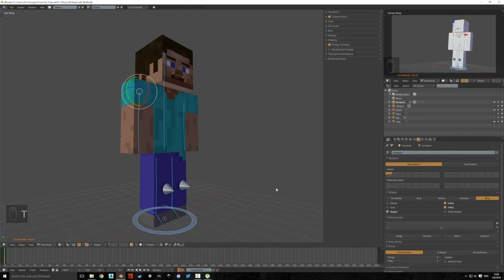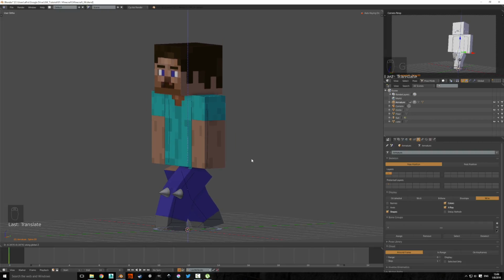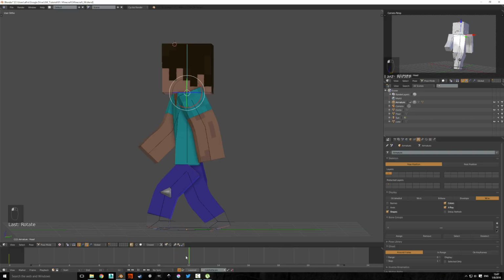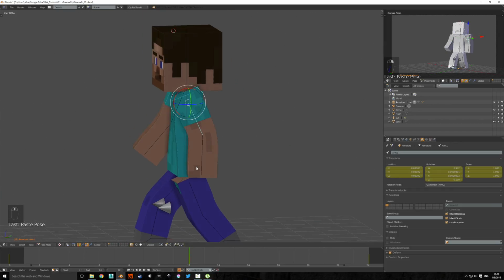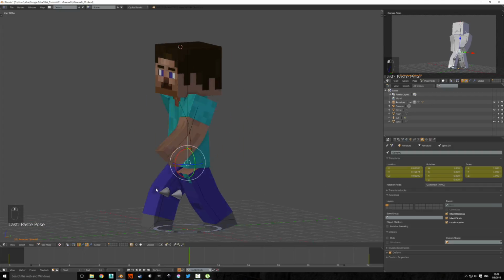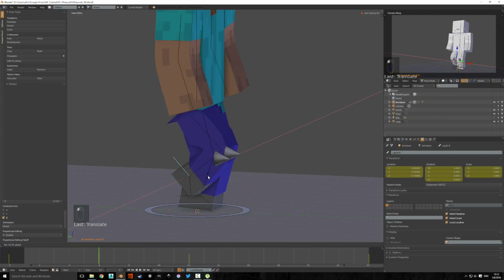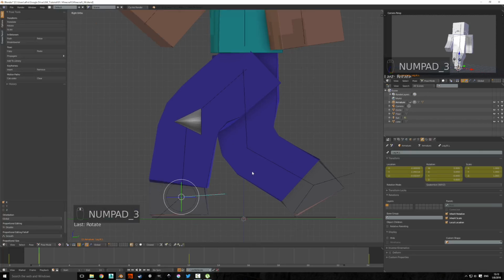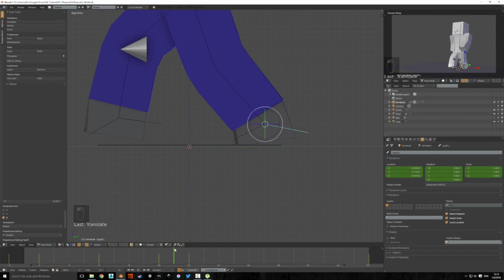Animating Minecraft Character [15] StartingAnimation